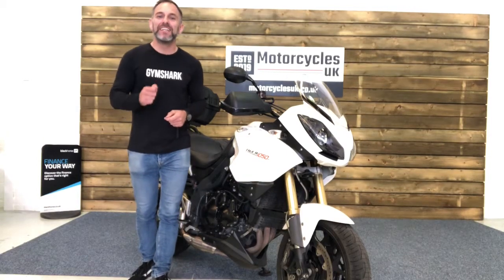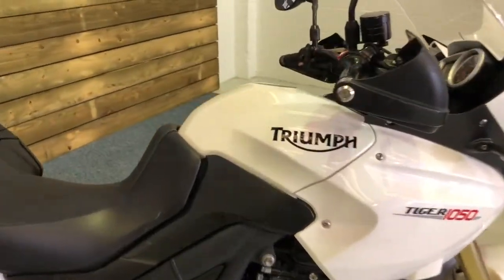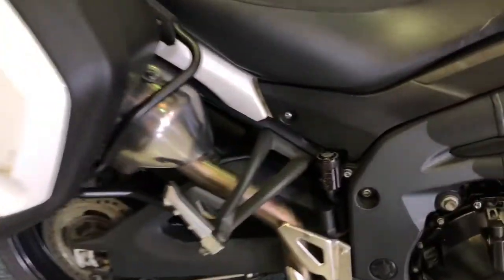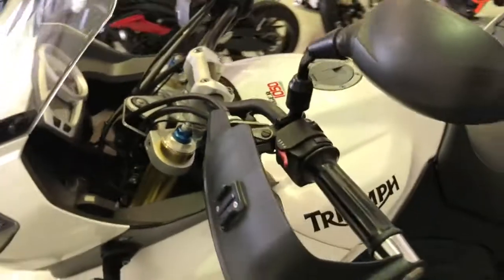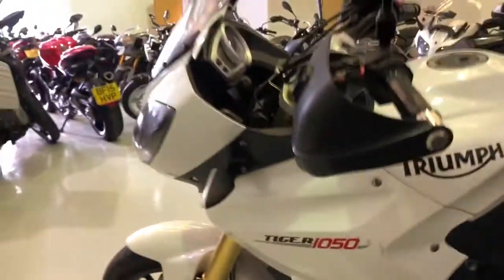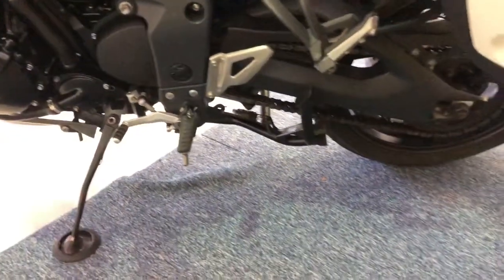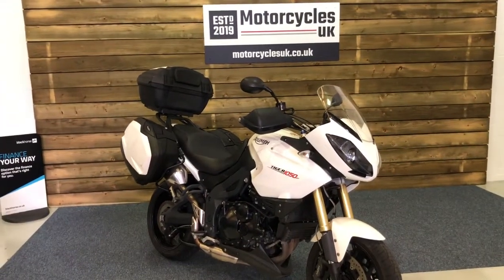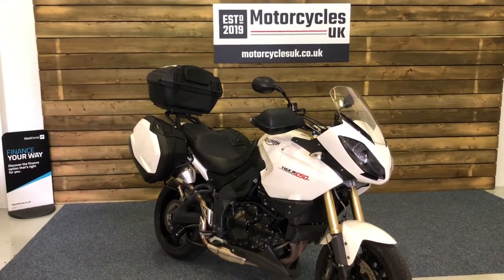Triumph Tiger 1050 SE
Triumph For Sale In Swindon

Triumph Tiger 1050 SE, 2012, 12 Reg, 20,003 miles, 2 owners from new. Good service history and in clean condition. Fitted with ABS brakes, genuine Triumph panniers and Top box plus Hand guardS. The Tiger 1050 is a really comfortable ride whether riding 2 up through the Lake District or commuting to work, it'll take every journey in it's stride. This is a great value bike and must be seen to be appreciated.